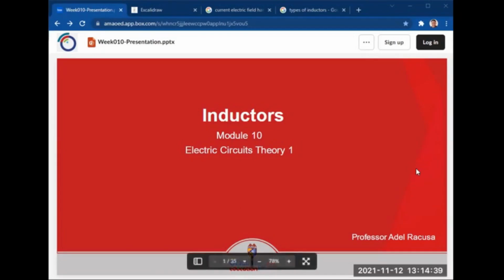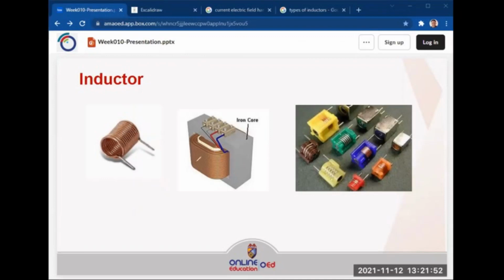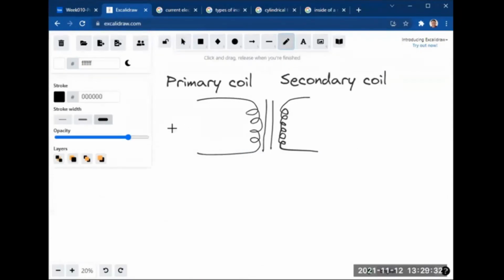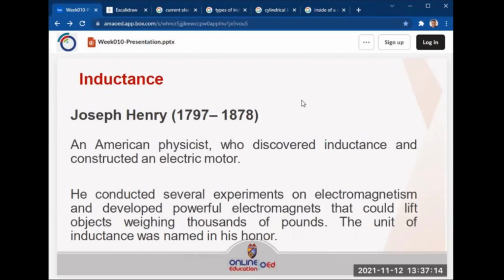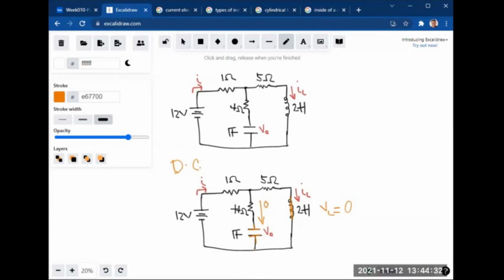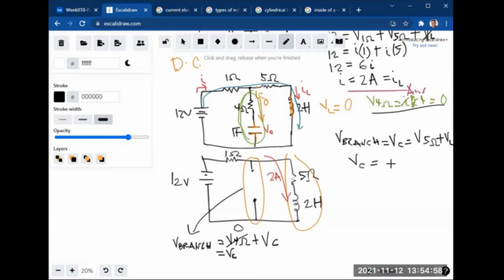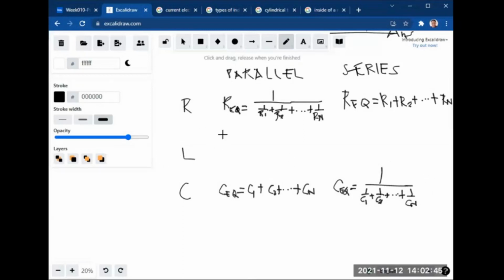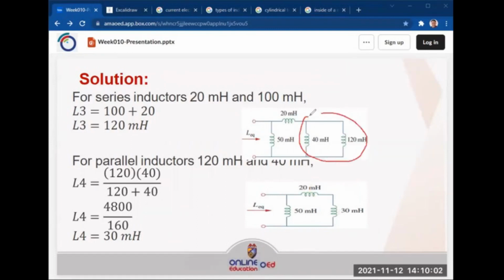Fundamentals of Electric Circuits 1 - Inductor